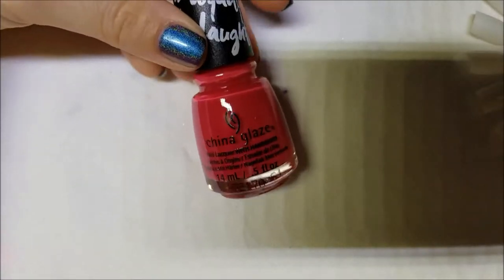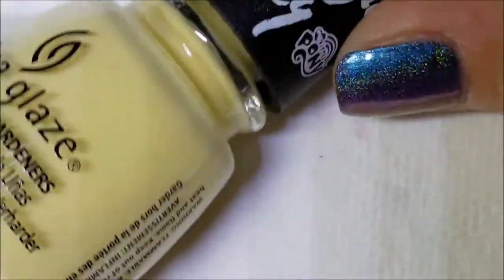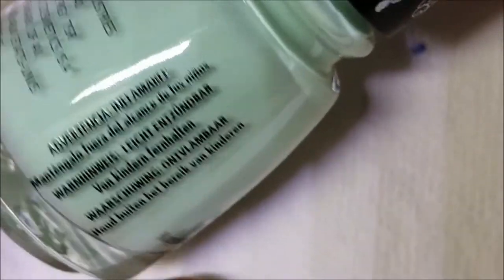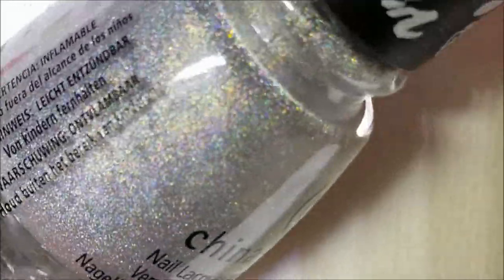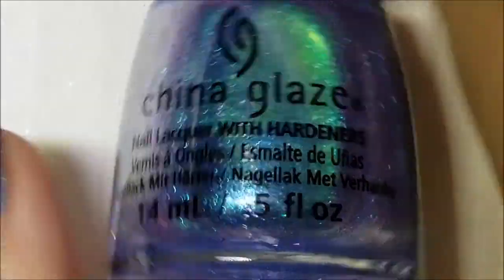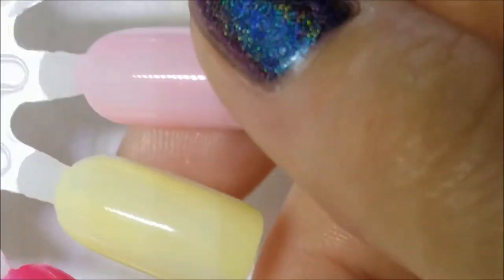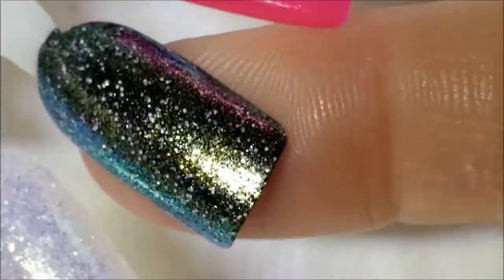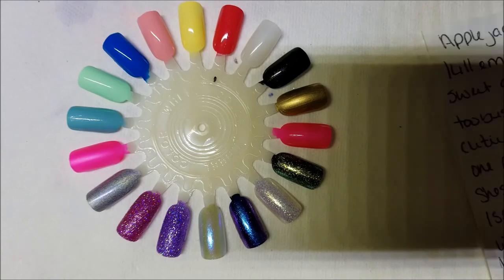China Glaze Colour Is Magic - My Little Pony Full Collection - Swatch & Review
Today I am sharing The full 12 piece My Little Pony Collection & the 2 piece separate collection from China Glaze.

And don't forget that I will be doing something new.. It will be called Yays & Neighs:  Where I pick 4 Yays & 4 Neighs from the polishes I wore for the month.

-- Liquid Sky - Twilight Peacock

Polished Mentioned:

* Applejack of my Eye
* Kill em with Kindness
* Sweet as Pinkie Pie
* Too Busy Being Awesome
* Cutie Mark the Spot
* One Polished Pony
* She's a Mane-iac
* I Sea Ponies
* Where's the Party Canon At ?
* I Just Canterlot
* Let Your Twilight Sparkle
* Hay Girl, Hay!

-- The Songbird Serenade Duo

* Best Ponies Forever
* Songbird Serenade